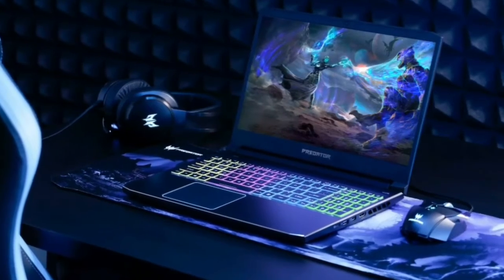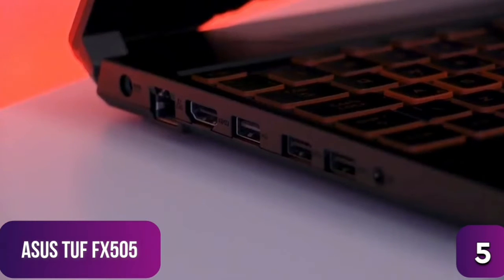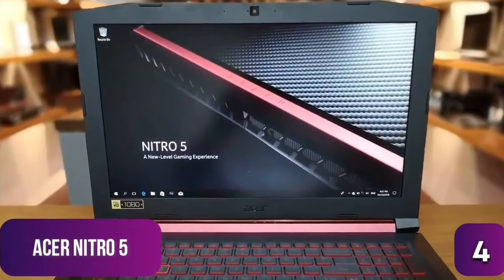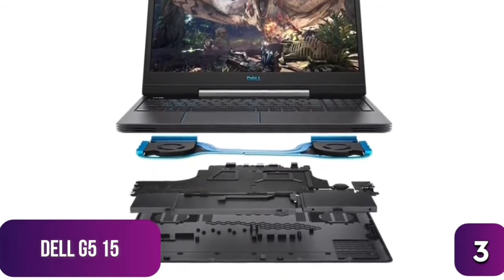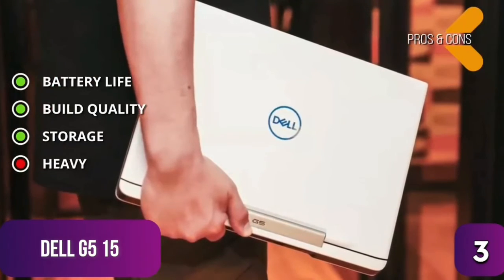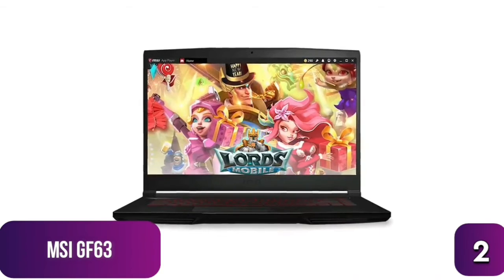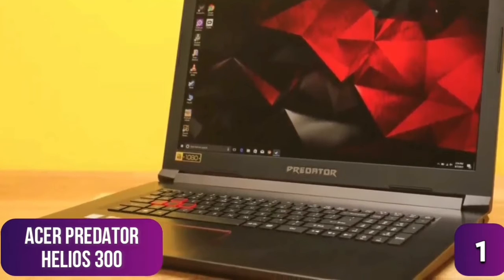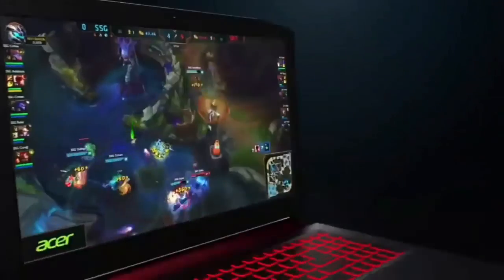Best Budget Gaming Laptop (2020)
Tags(ignore)
which smartphone
which smartphone to buy in 2020
which smartphone to buy
which smartphone to buy under
20000
15000
10000which smartphone brand is best
which smartphone brands arechinese
which smartphone is best under
10000
which smartphone is best for pubg
which smartphone is best in 2020fop phones
top phones 2020
top phones 2019
top phones under 15000
top phones
top phones under 10000
top phones under 20000
top phones 2020 malayalam
top phones under 12000
top phones under 30000
top phones under 25000
top smartphone Bangladesh,
top smartphone 2020
top smartphone company 2020
top smartphone brands 2020
top smartphone camera 2020
top smartphone games 2020
top smartphone under 20000
top smartphone under 8000
top smartphone under 15000
top smartphone of 2021
top smartphone for pubg
which smartphone should i buy 2020
which smartphone do they actually
which smartphone is best Brazil
malayalam
which smartphone i use
which smartphone has the best camera 2020
which smartphone camera is best
which smartphone company is best
which smartphone youtubers use
which smartphone display is good for eyes
top phones 2020
top phones 2020 july
top phones 2020 under 30000
top phones 2020 under 20000
top phones 2020 philippines
top phones 2020 under 10000
top phones 2020 under 15000
top phones 2020 Pakistan
Smartphone of the
smartphone of the year
smartphone of the year 2020
smartphone of the year 2019
smartphone of the future
smartphone of the year 2018
smartphone of the year 2017
smartphone of the month
smartphone of the year 2015
smartphone for the blind
best smartphone of the year 2020